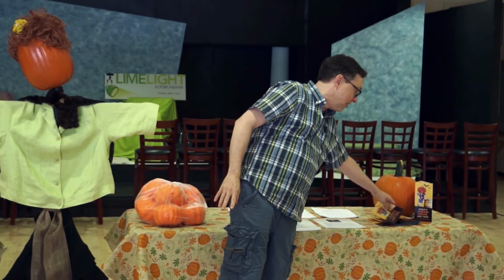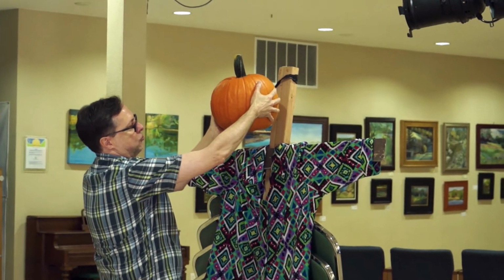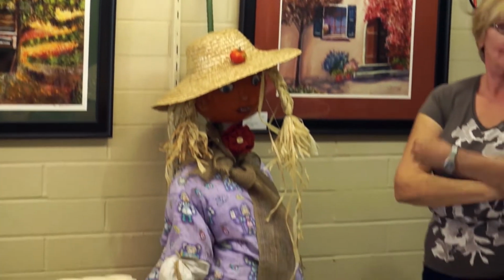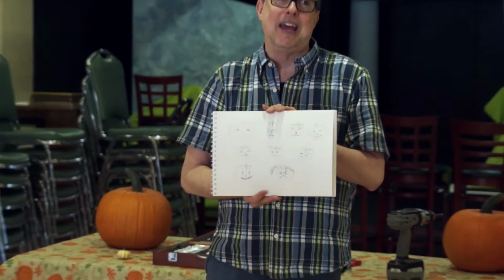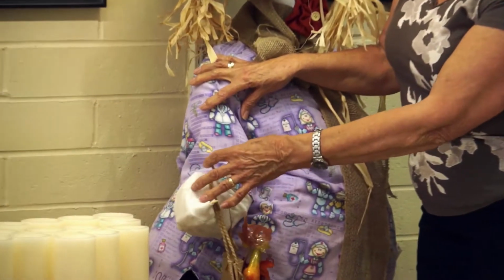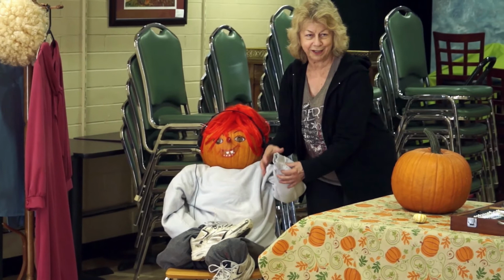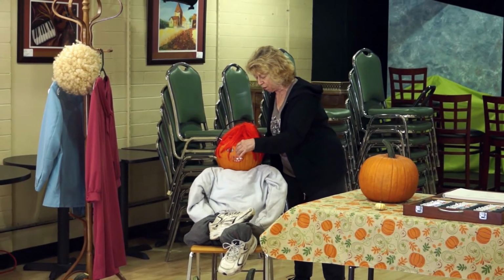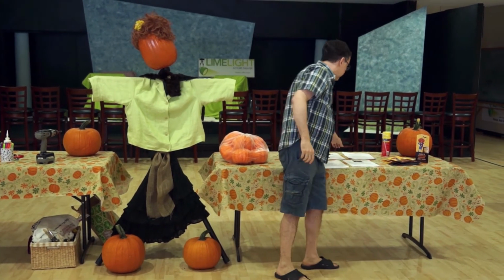How to Build Pumpkin People: Pumpkin Decorations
Watch it full screen in HD. This class shows you tips and tricks on how to best build your pumpkin person.

To register online go to the Gilroy Chamber of Commerce web